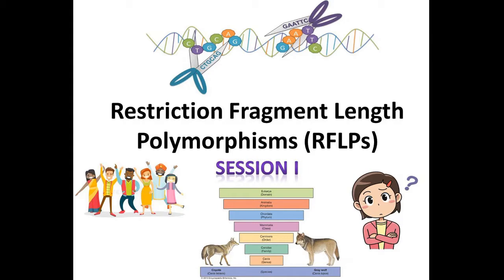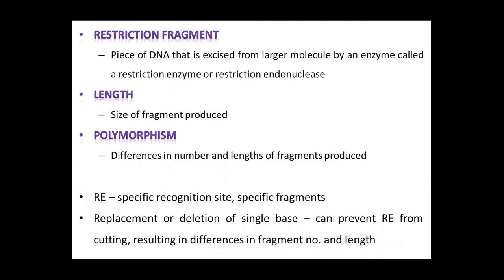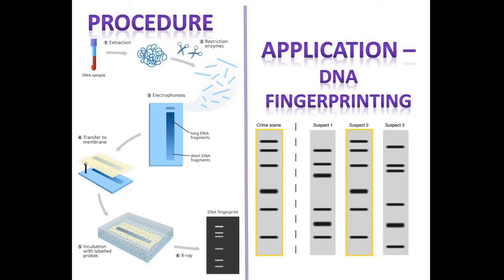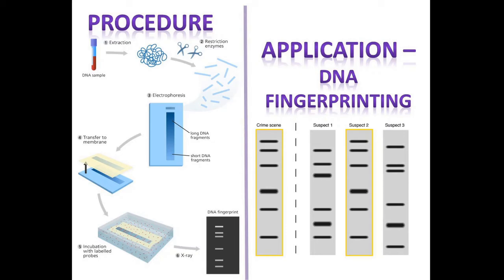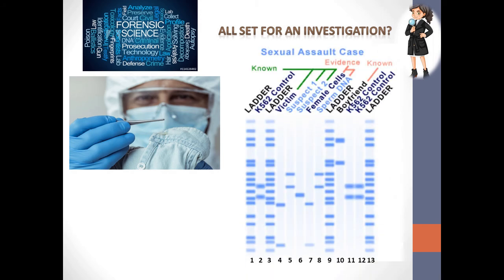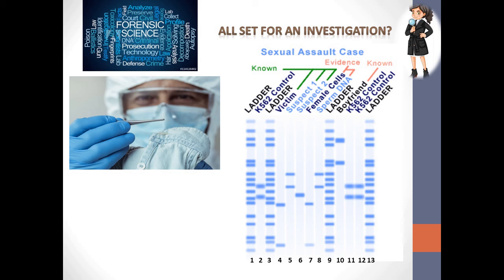Restriction fragment length polymorphisms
This is an introductory session on the molecular marker RFLP where you will learn about the concept of RFLP, its principle and procedure used in analysis. Additionally, you will be introduced to an interesting application of RFLP. Happy learning to all.